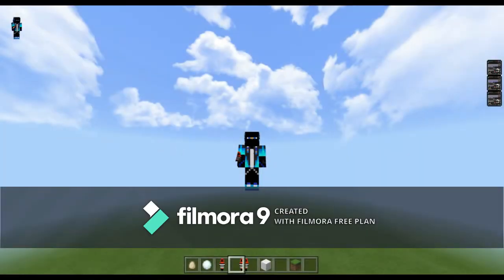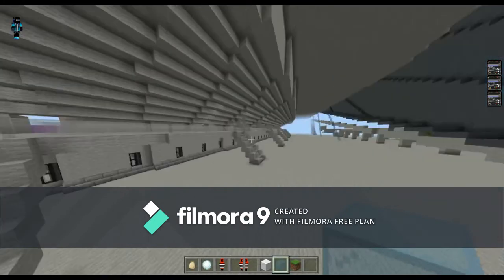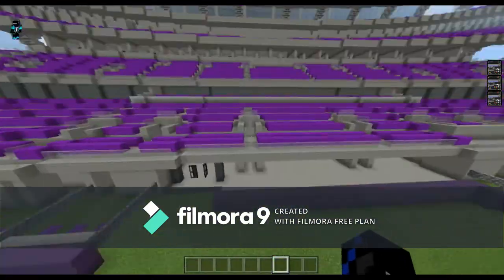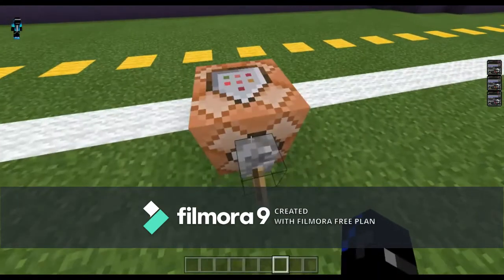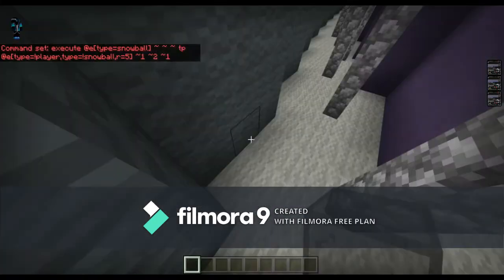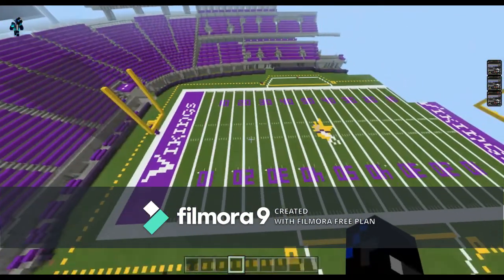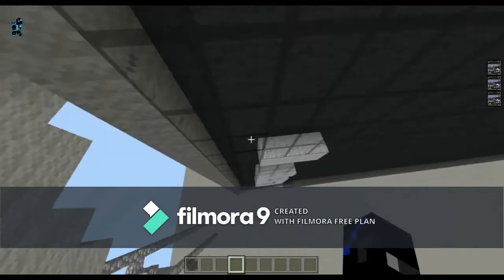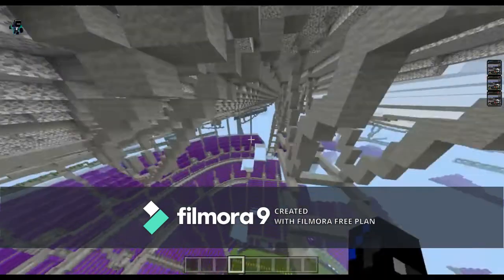Us bank stadium in Minecraft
I hope you enjoy video because in this video I will looking a foot ball stadium map and I'm tried so please dont get angry if my voice doesn't sound that happy but I hope you still enjoy the video